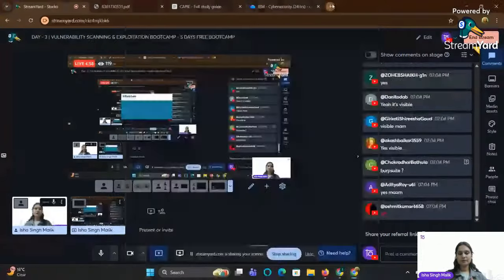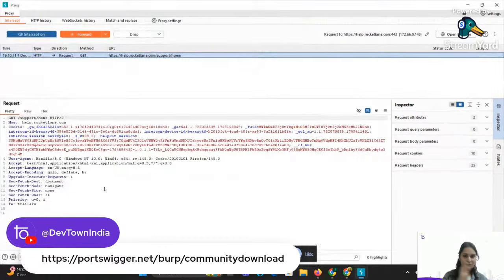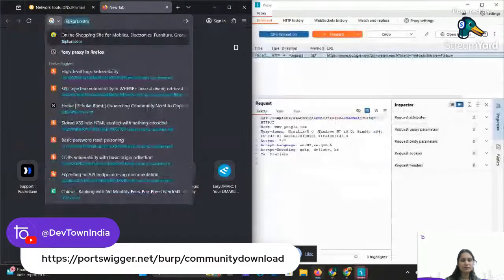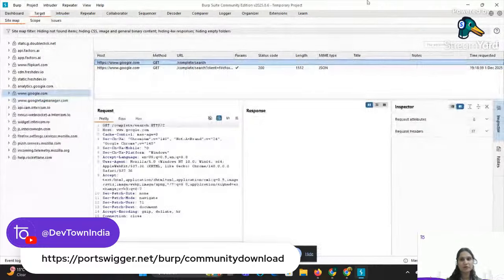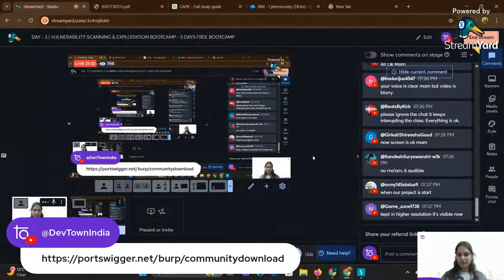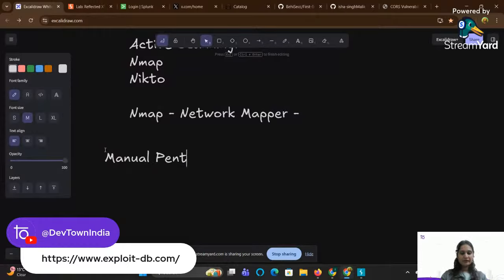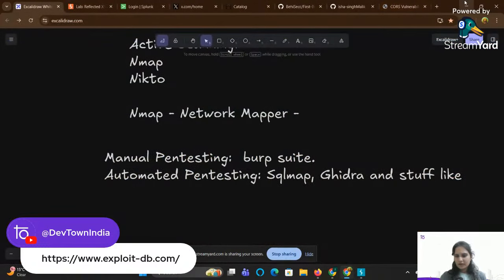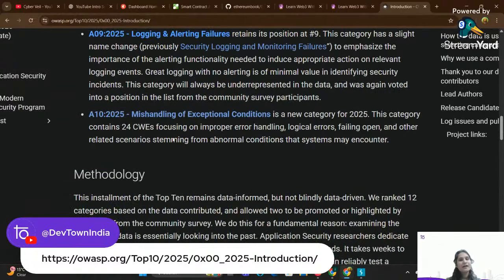DAY - 3 | VULNERABILITY SCANNING & EXPLOITATION BOOTCAMP - 5 DAYS FREE BOOTCAMP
🚀 Vulnerability Scanning & Exploitation Bootcamp – Scan, Break, Secure Like a Cyber Pro! 🔥🛡️

Yo cyber fam! ⚔️ Ready to dive into the world of ethical hacking and learn how real attackers scan, exploit, and break into systems — so YOU can secure them? Then gear up for DevTown’s FREE 5-Day “Vulnerability Scanning & Exploitation” Bootcamp!
Whether you're just starting out or leveling up your cybersecurity journey, this bootcamp will help you master scanning tools, exploitation techniques, web vulnerabilities, post-exploitation, and full security assessments. 🧠💻
No experience? No problem — we’re going from zero to ethical hacking hero! 😎🔥

📌 What’s the Vibe? Your 5-Day Cyber Warrior Quest ⚡
1️⃣ Day 1: Understanding Vulnerabilities and Scanning Basics 🔍
2️⃣ Day 2: Web Application Vulnerability Scanning Essentials 💻
3️⃣ Day 3: Exploitation Techniques and Offensive Frameworks ⚔️
4️⃣ Day 4: Post-Exploitation Methods and Reporting Skills 🗂️
5️⃣ Day 5: Full Vulnerability Assessment and Final Project 🛡️

⭐ Why This Bootcamp Is Straight Cyber Fire 🔥
🛡️ Learn Real-World Scanning & Exploitation
🕵️ Hands-On Offensive Security Techniques
🧰 Explore Recon Tools, Vulnerability Scanners & Exploit Frameworks
📊 Build a Full Professional Security Assessment Report

🌍 100% Online & Beginner-Friendly AF
🎥 Live Sessions + Forever Replays
💬 Join the Cyber Squad on WhatsApp — Scan. Exploit. Secure.

📅 Dates to Lock In 📆
🗓 Launch Date: Nov 28th, 2025
⏰ Time: Live & Interactive (recordings included)
📍 Where: 100% Online — hack legally from anywhere 🌍

🧑‍💻 Meet Your Mentor – Ashish Modi 🐐
Your cybersecurity sensei breaking down scanning, exploitation, and ethical hacking into clean, practical steps that anyone can learn!

🎓 Steal the Spotlight! 🌟
Become a Campus Ambassador & bring the cybersecurity hype to your campus:

🔥 Scan Smart. Exploit Ethically. Secure Everything.
In just 5 days, go from beginner to running full vulnerability assessments — learning the exact skills cybersecurity pros use to secure the world! ⚔️💻🛡️